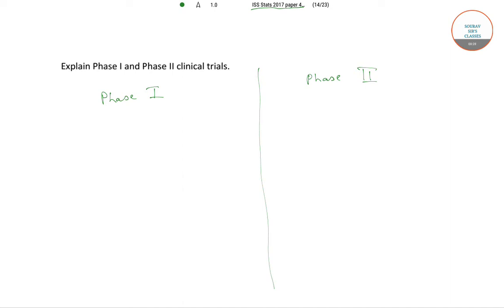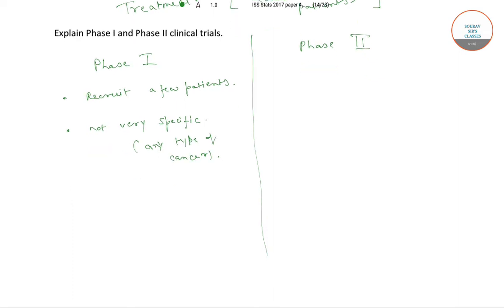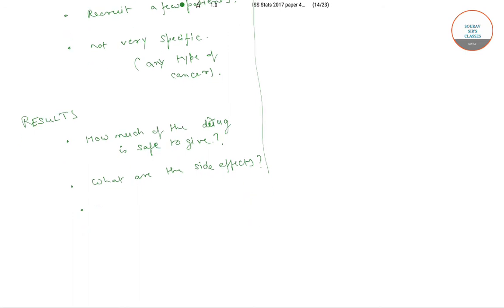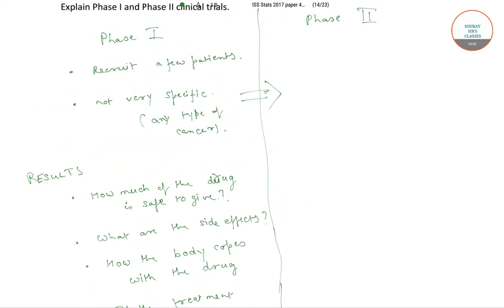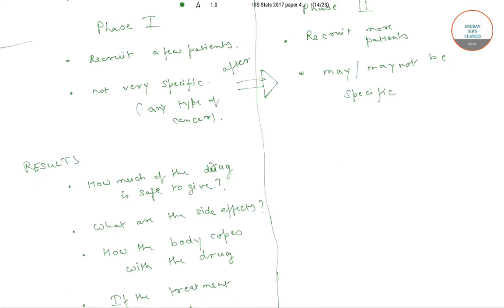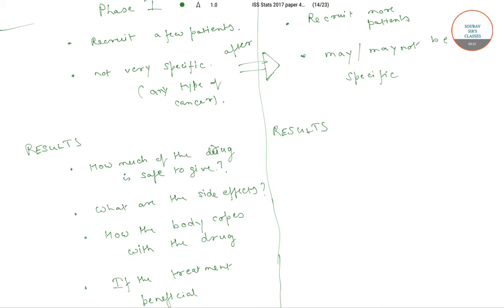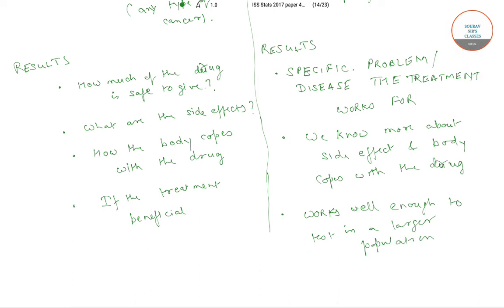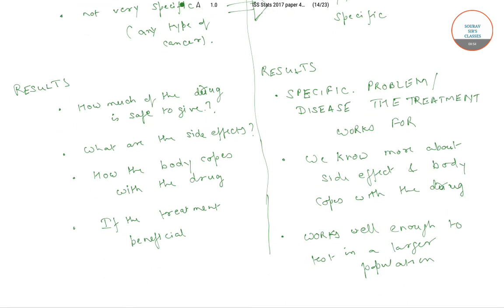INDIAN STATISTICAL SERVICE(ISS) 2017 PAPER 3 PART 17 PAST YEAR SOLVE ONLINE CLASSES